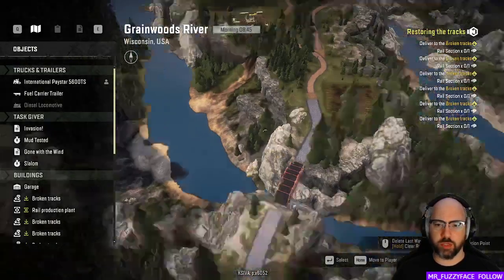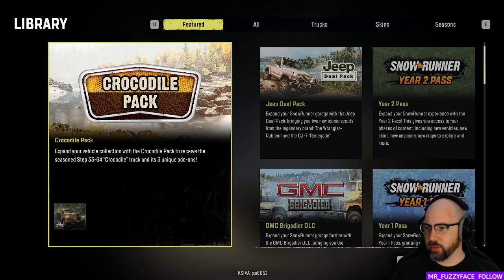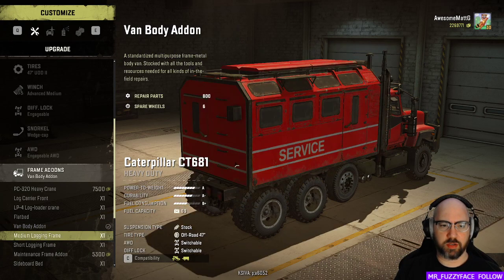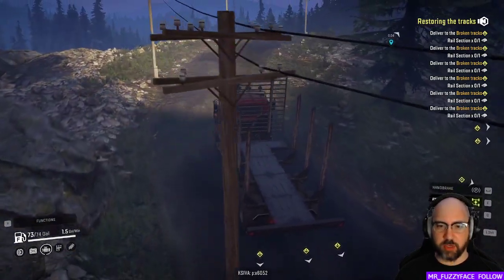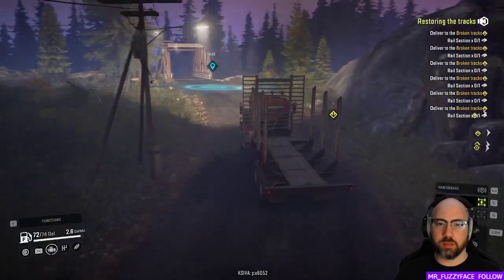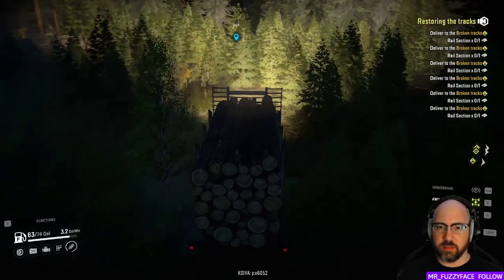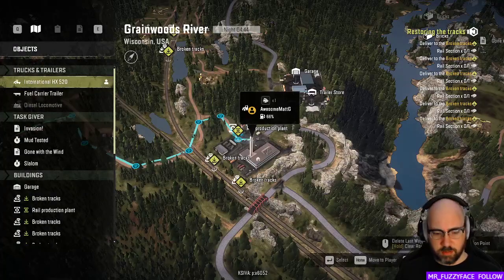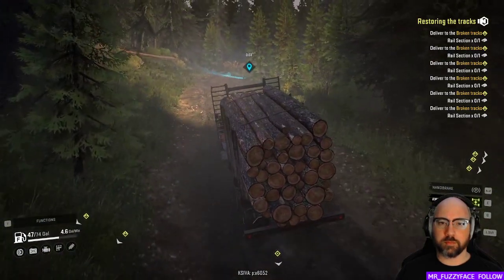Let's Play: SnowRunner (167)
One Hundred Sixty-Seventh (167) episode in my "Let's Play: SnowRunner" video series. This video covers me footage of my live streaming 'Let's Play' for this game from a few days ago.